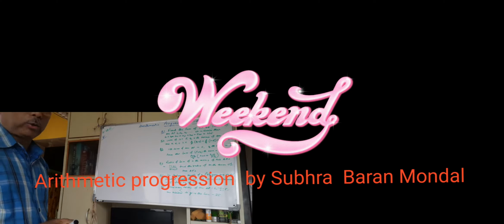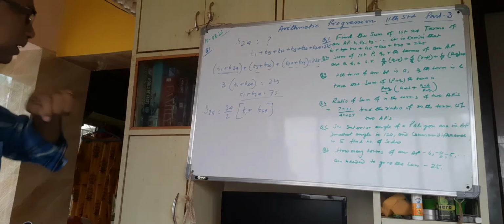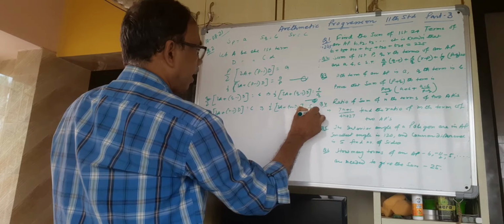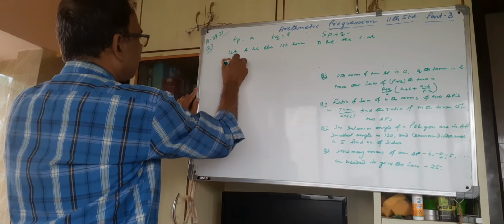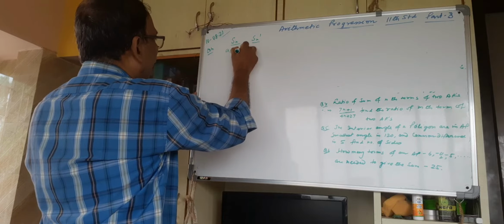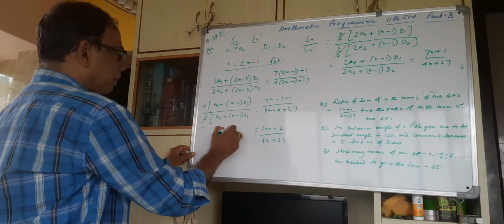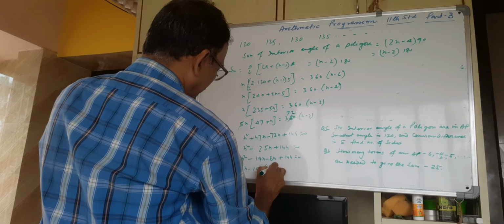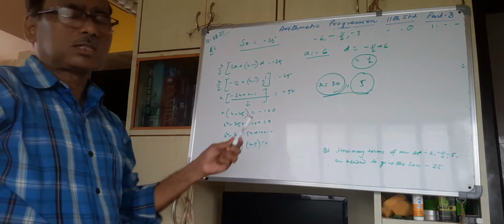Arithmetic progression (A.P) Part-3